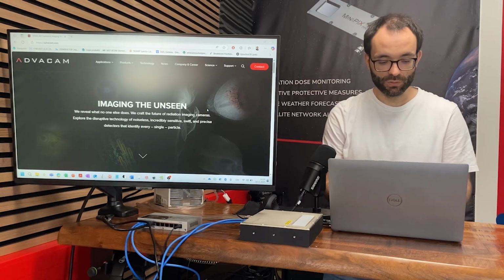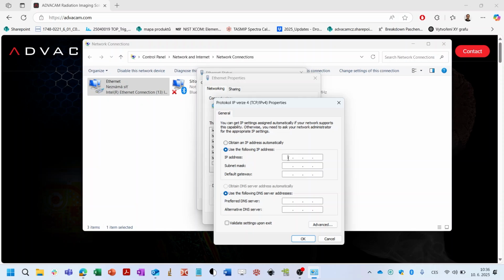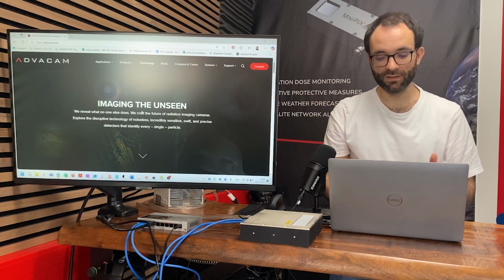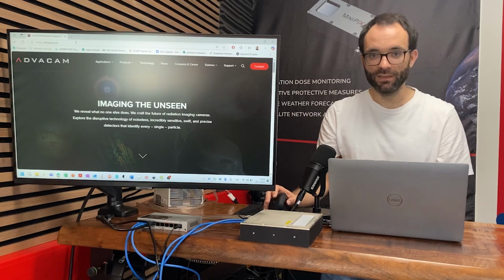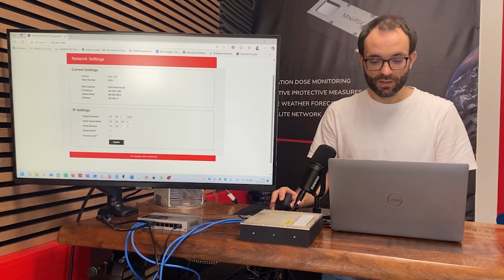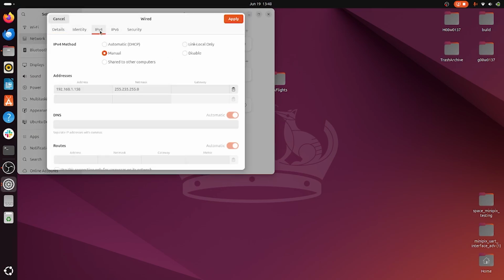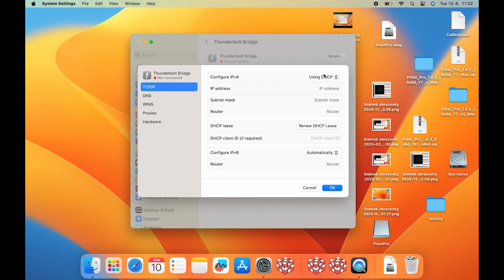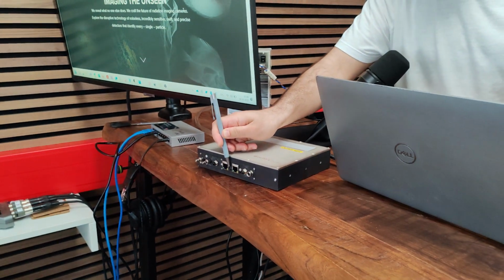How to eastablish ethernet connection with WidePIX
In this tutorial, you will learn how to set up connection via ethernet cable and set you network parameters on IOS, Windows and Linux.